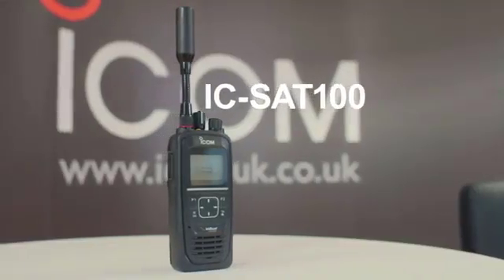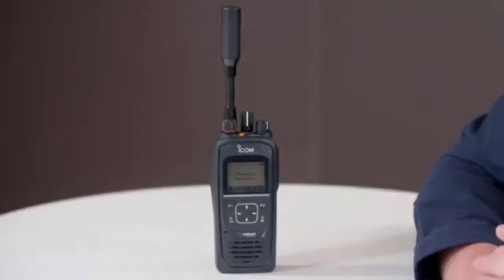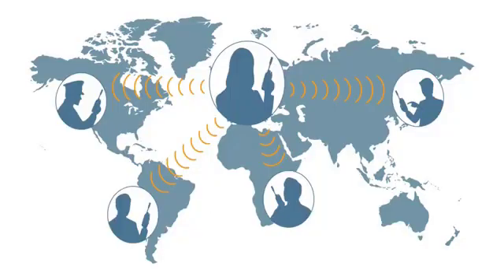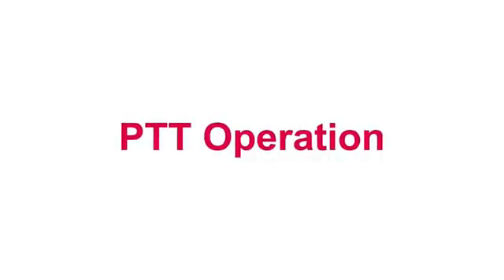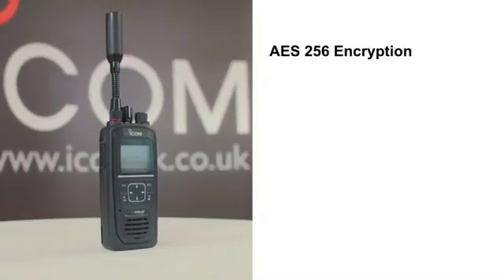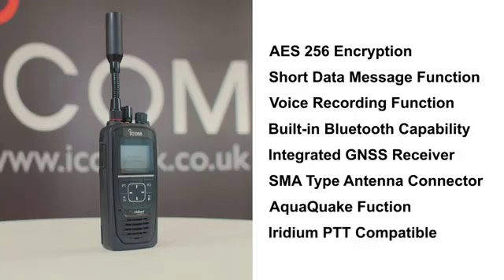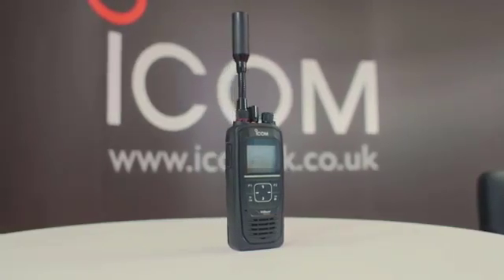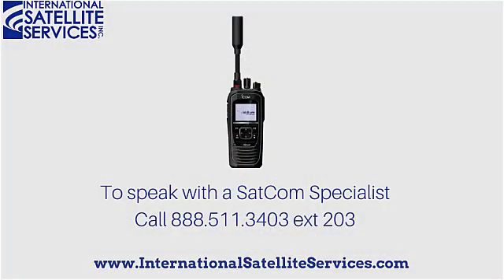Global and Portable Satellite Push-to-talk Radio | IC-SAT 100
This video is a comprehensive introduction to the IC-SAT100 Satellite Push-to-talk (PTT) Portable Radio, how it works, features of the radio , available accessories and a short demonstration of the radio in action.